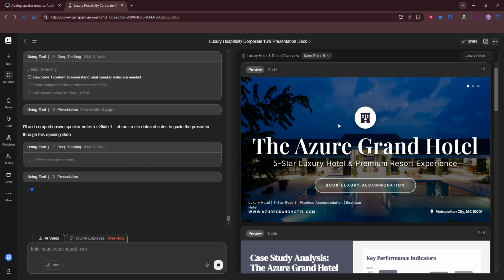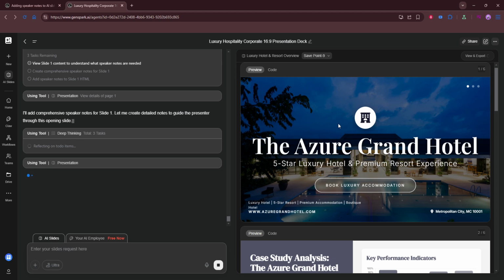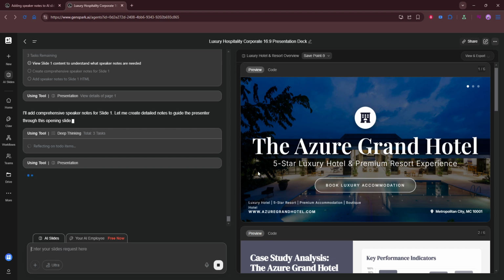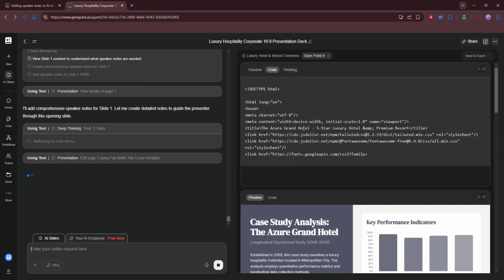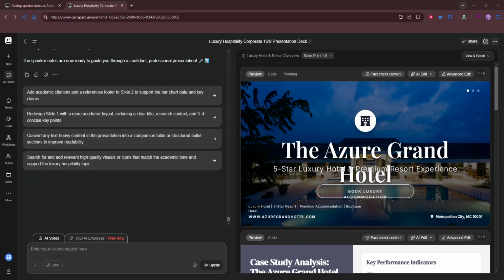How to Add Speaker Notes in Genspark Slides [2026 Full Guide]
In today's video we cover How to Add Speaker Notes in Genspark Slides [2026 Full Guide]